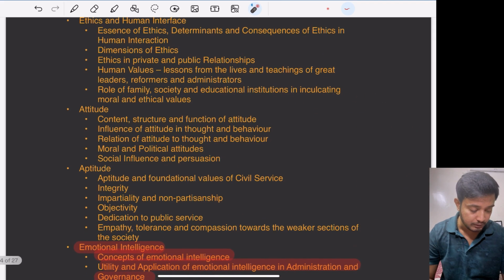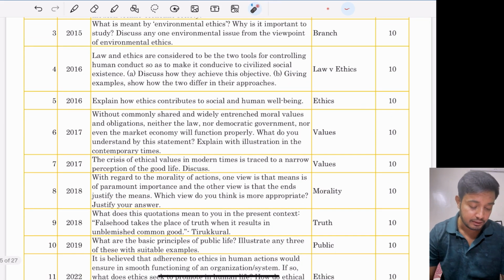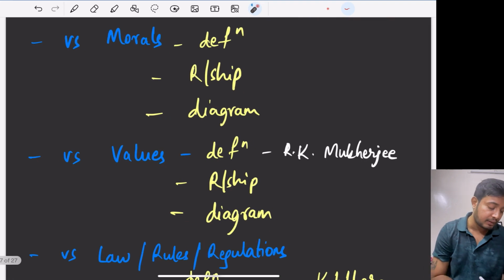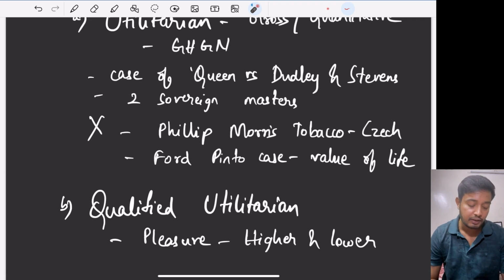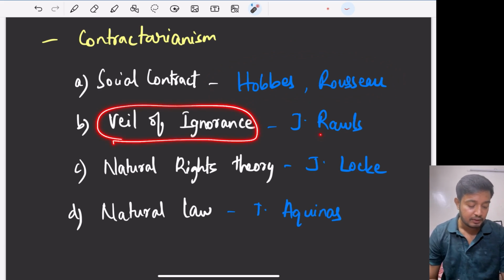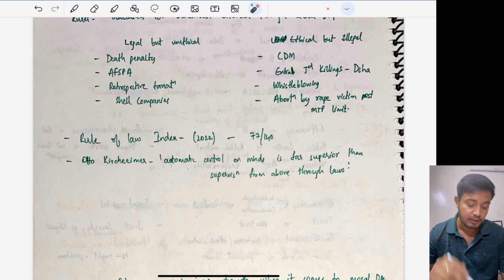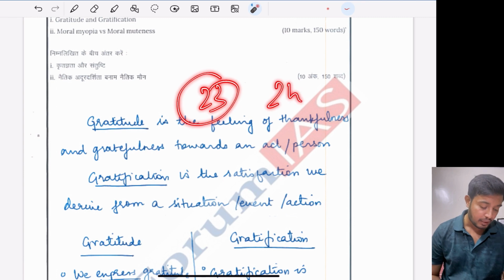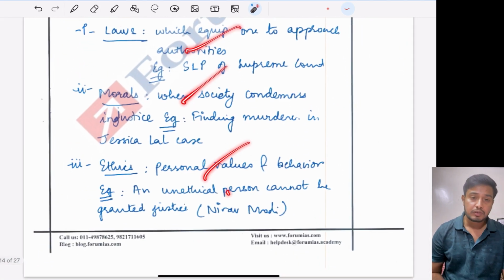UPSC Mains Series: 2.1 Essence sources and determinants by Subhash IRS(IT)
2. Ethics and Human Interface

follow  @GonguraGuidance4upsc